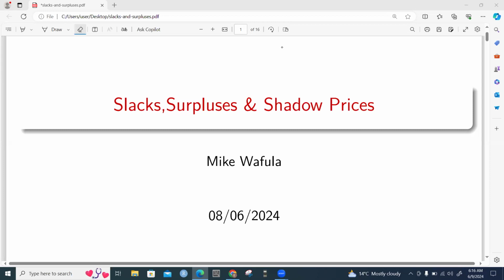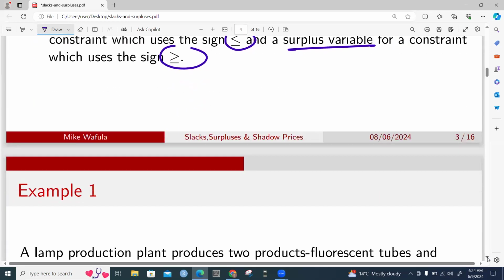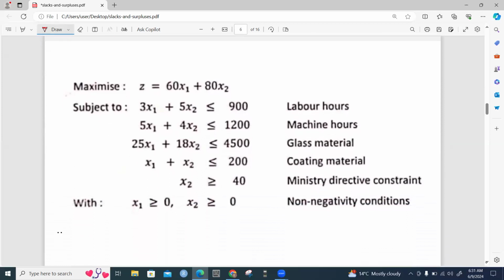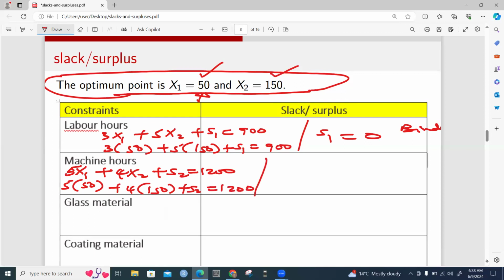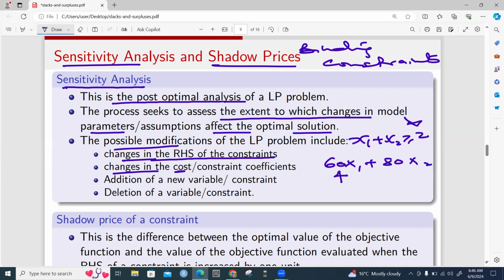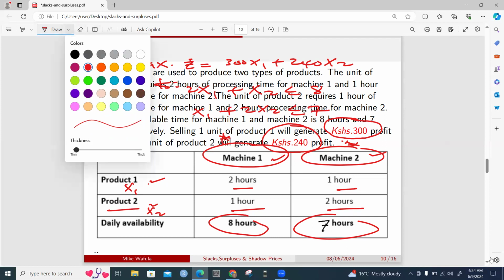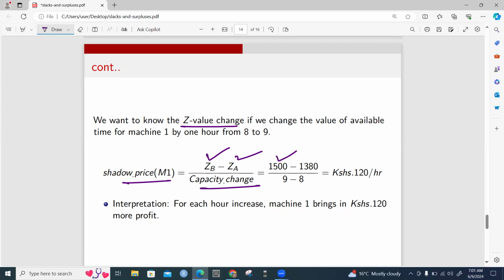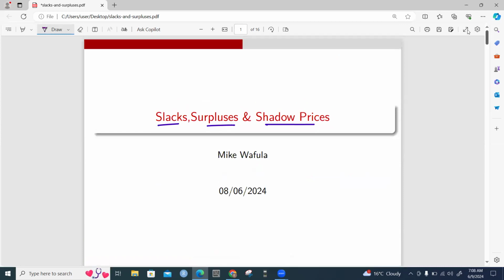slacks, surpluses and shadow prices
The video describes and demonstrates how one can calculate the slacks, surpluses and shadow prices of particular constraints in linear programming.